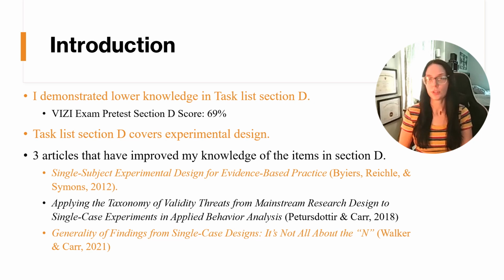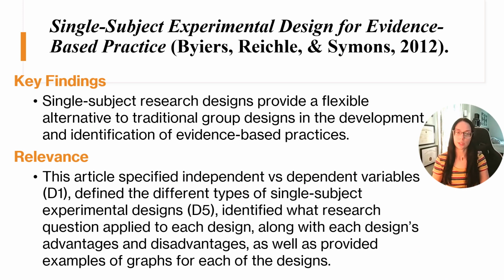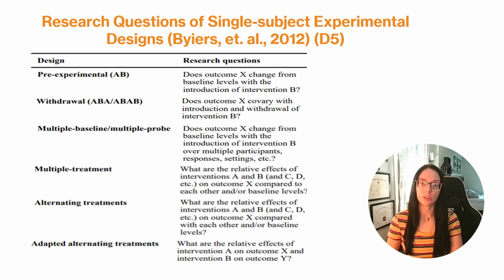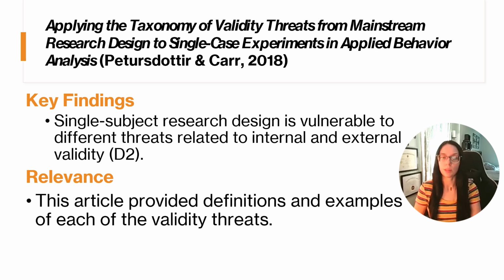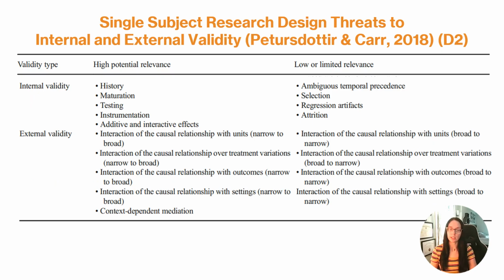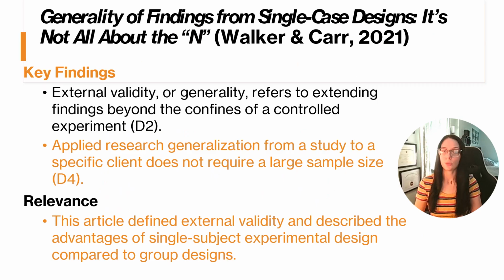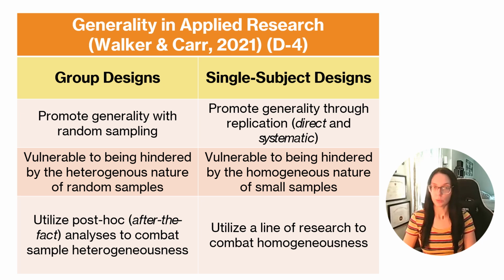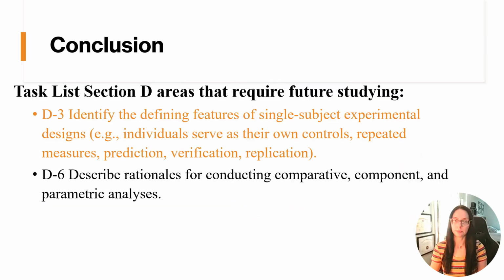Danielle Spada_Module 4 Bibliography: Task List Section D